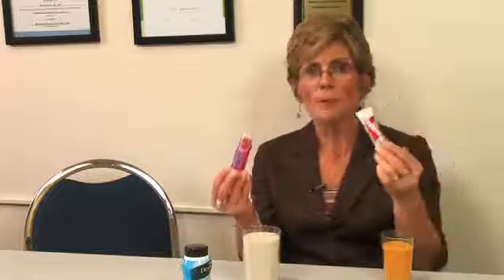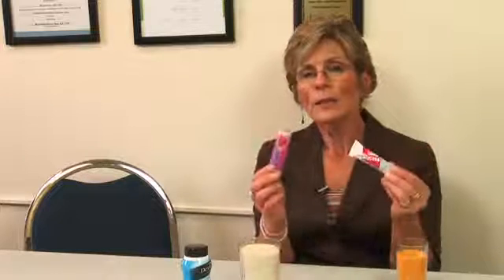How to Handle Diabetic Shock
How to Handle Diabetic Shock. Part of the series: Diabetes Tips. Diabetic shock can be very dangerous and the best way to treat it is by following the rule of 15. Discover this diabetes treatment from a registered nurse in this free video on diabetes.